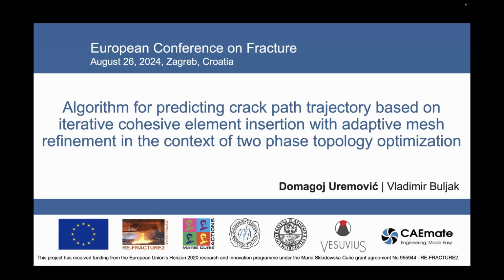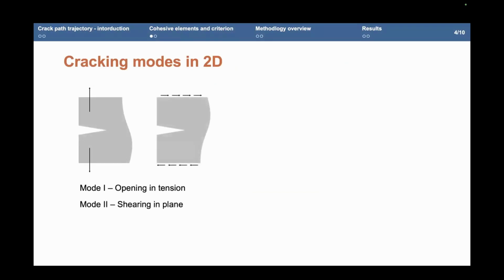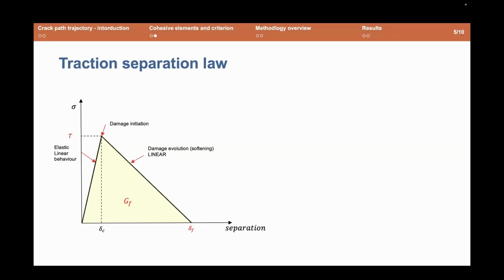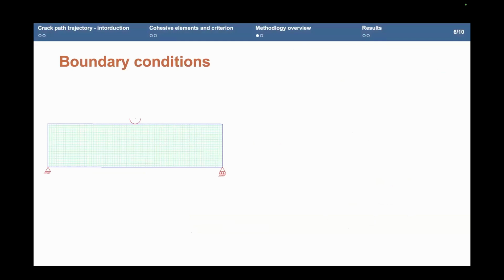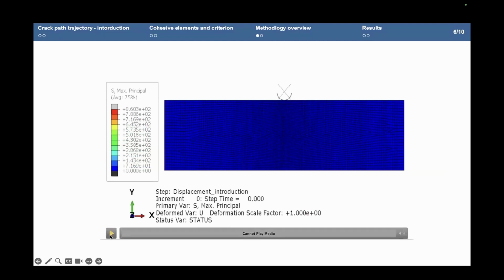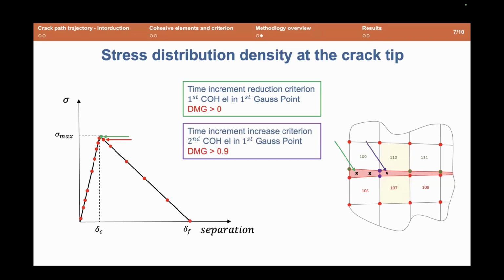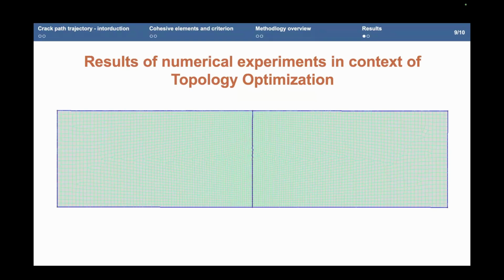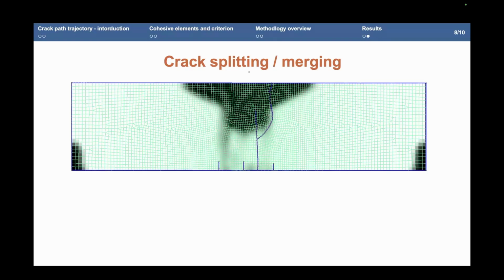ALGORITHM FOR PREDICTING CRACK PATH TRAJECTORY BASED ON ITERATIVE COHESIVE ELEMENT INSERTION WITH AD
Uremović, Domagoj; Buljak, Vladimir